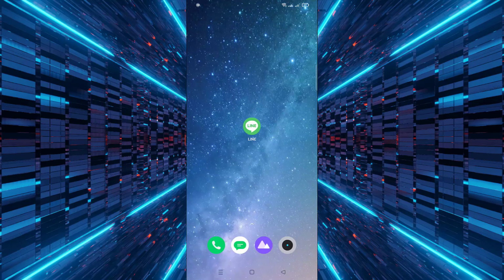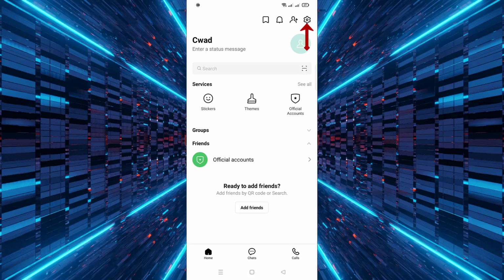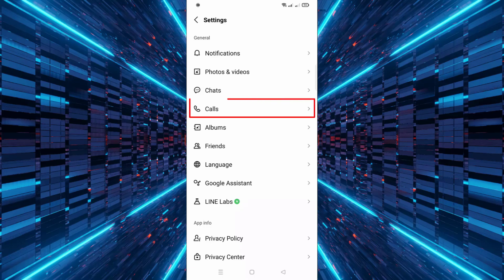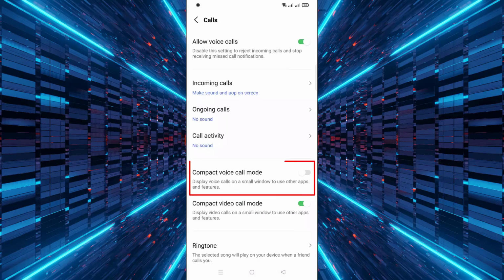How to Enable Compact Voice Call Mode on Line App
Learn how to enable compact voice call mode on the Line app for multitasking. 📱

With this feature, your calls will appear in a small floating window while using other apps. 🌟

Enable display over other apps and enjoy seamless Line calls without interruptions. 💬

This tutorial makes it easy to use Line calls efficiently and stay productive. 🚀

Compact voice call mode, Line app calls, floating calls, multitasking on Line, Line app tutorial